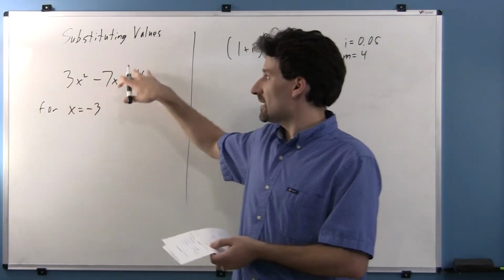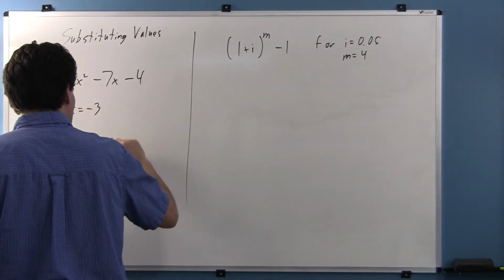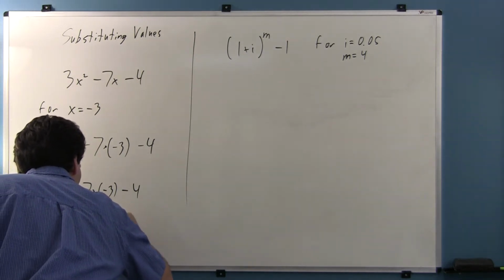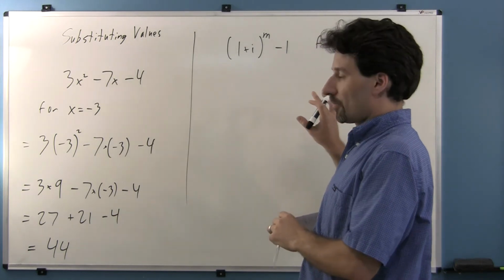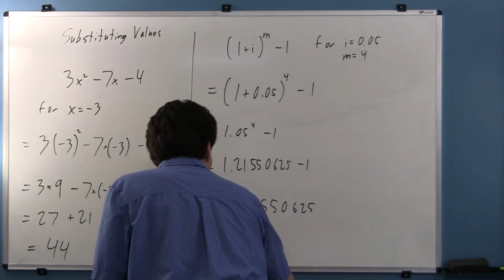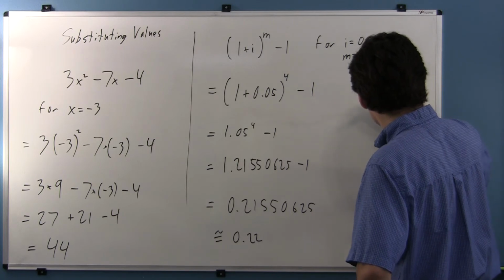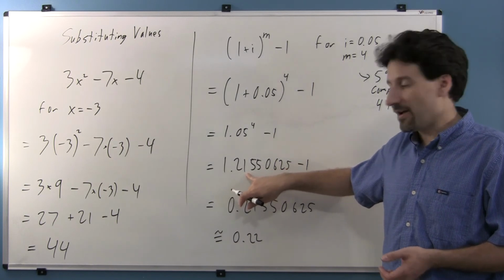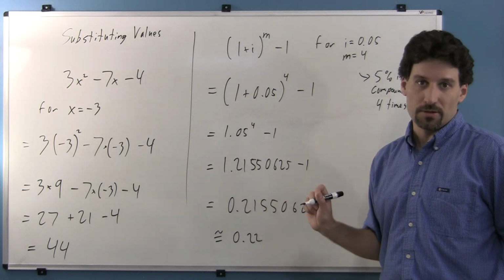Math1010 Week 03 - 12of16 - Substituting Values Ex1 and Ex2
Substituting Values
Ex 3 Solve:  3x^2 – 7x – 4   for x = -3

Ex 4 Solve:  (1 + i)^m – 1    for i = 0.05, m = 4

Ex 4 actually comes up in Business Math 2.  It is an example of how much interest you actually earn, if you invest at 5% per year, compounded annually, for 4 years.  You'd actually earn about 21.55%  (instead of just 4 x 5% = 20%).